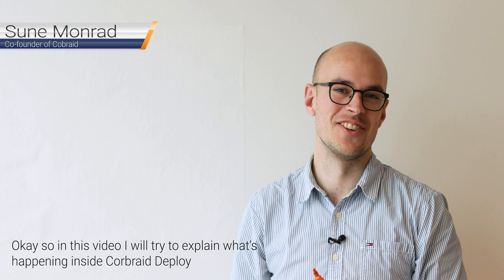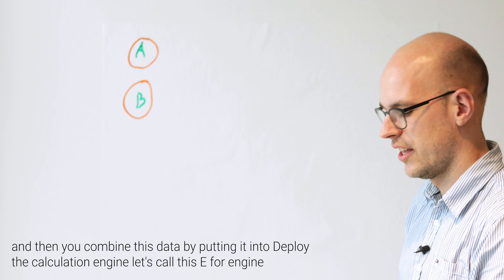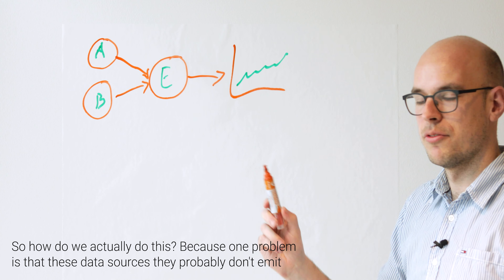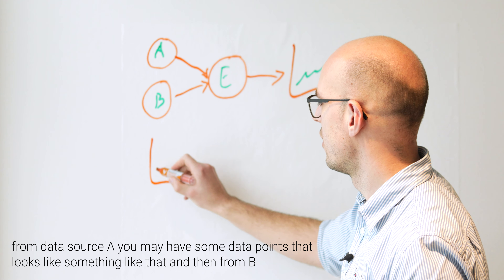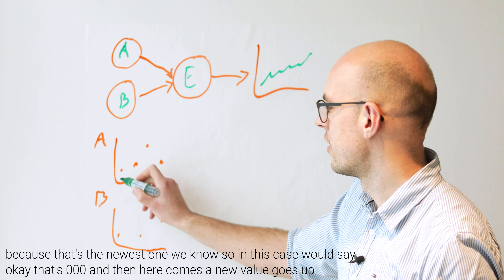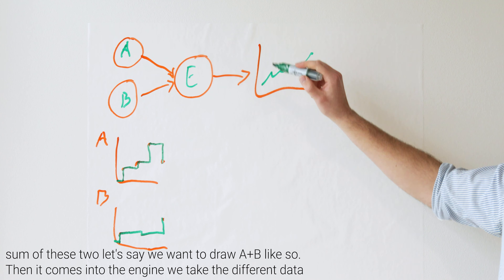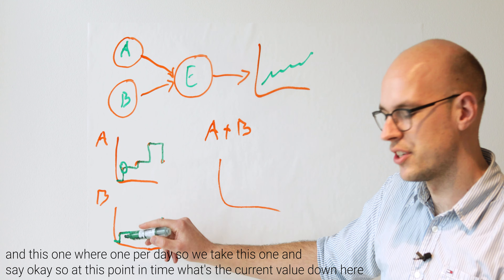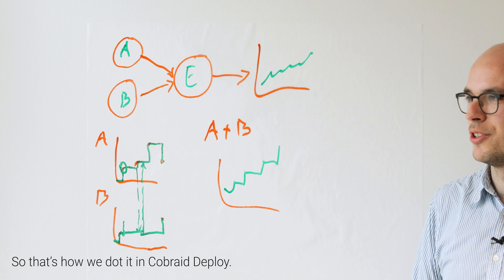How do we calculate and use data in Deploy?